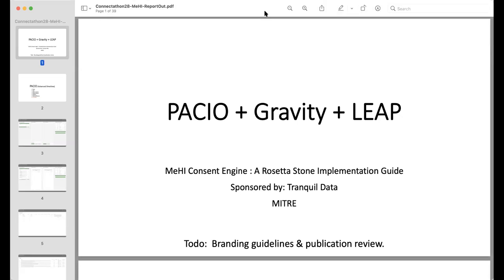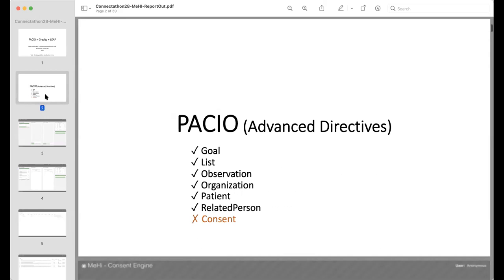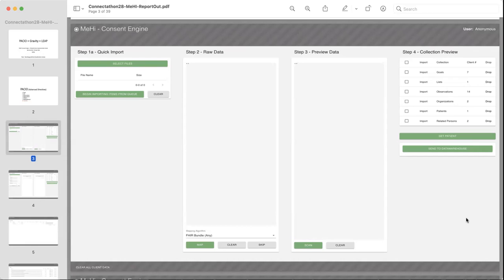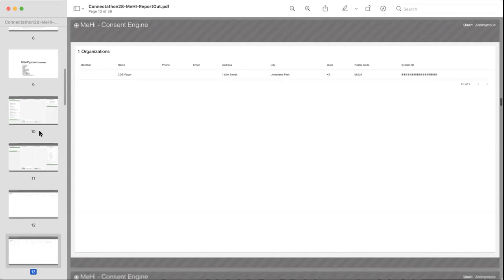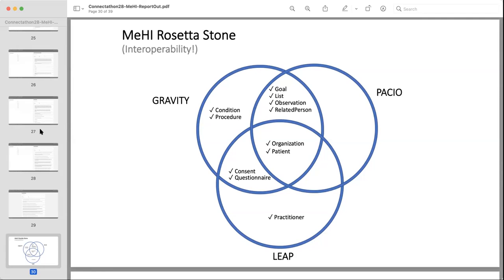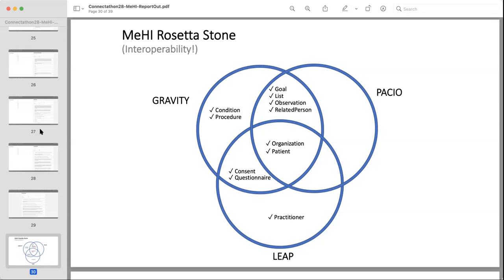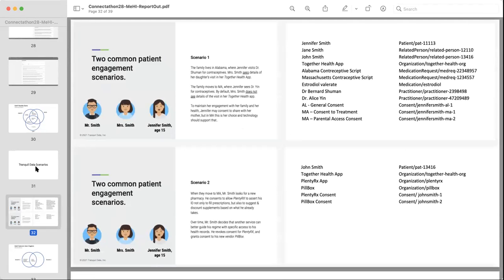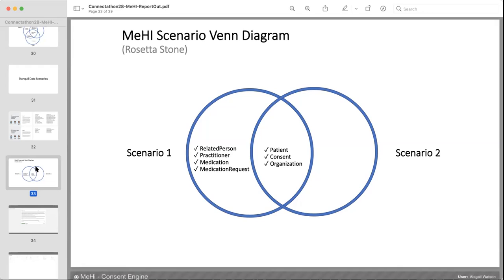FHIR Connectathon #28 - Computable Consent: Day 2 Session 3 Touchpoint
End of FHIR Connectathon Track Touchpoint, includes demonstration of MeHI interoperability tooling.